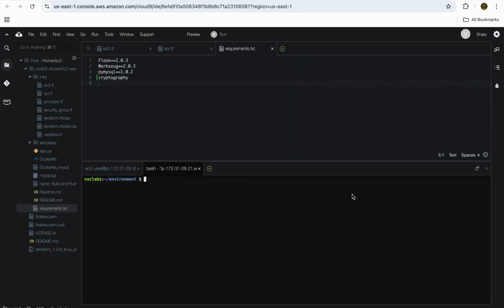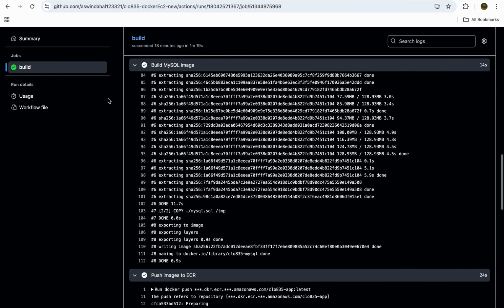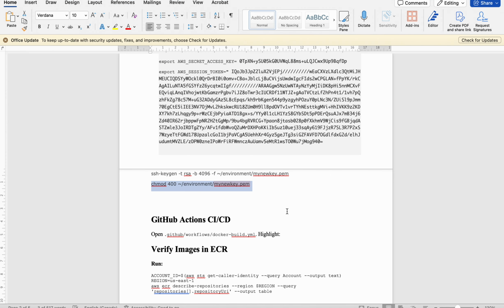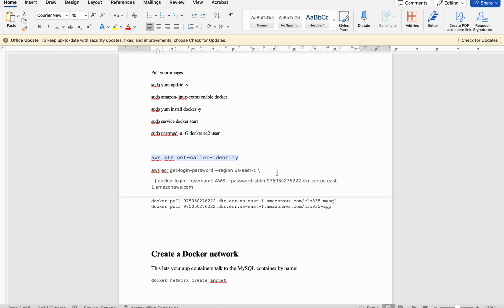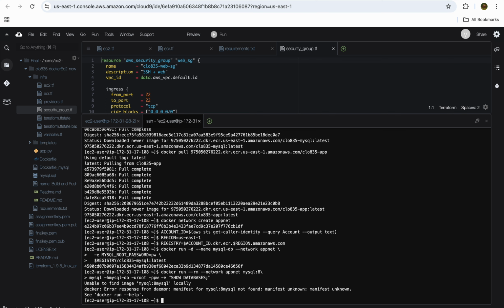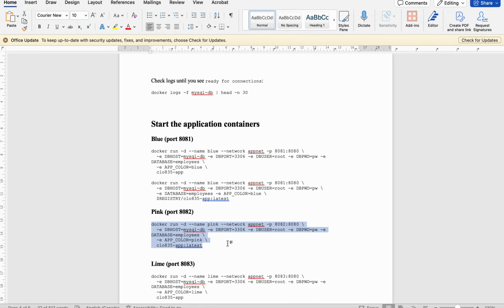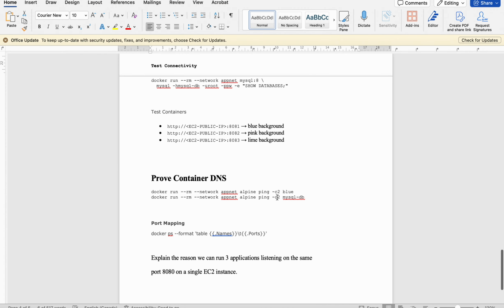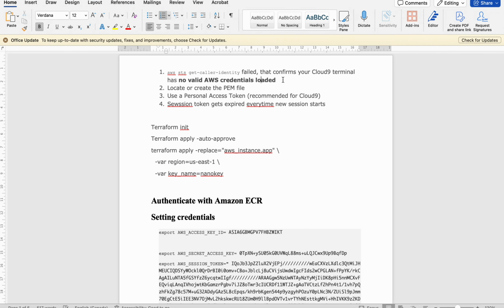Terraform, Docker and GIT Workflow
Create Dockerfile, build docker image and deploy docker container on Amazon Linux EC2 for a static webserver application